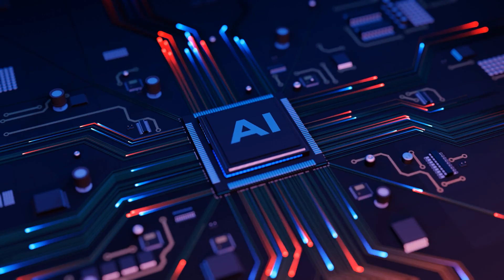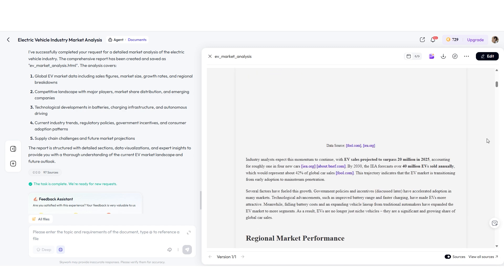Skywork Super Agents Review: The AI Workspace That Does Your Research For You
Tired of spending hours building reports, slide decks, and spreadsheets from scratch? Here’s how we at BitBiased AI cut through the noise using Skywork Super Agents — the AI-workspace that researches for you.

In this video, we walk through all five specialized agents (Documents, Slides, Sheets, Webpage, Podcast) inside Skywork, see them in action, and compare how Skywork stacks up against rivals like Manus and GenSpark. By the end, you’ll know if it’s worth your time.

Chapters
00:00 Intro – Why this tool changes everything
00:56 What makes Skywork different
02:17 The five agents explained
04:24 Skywork vs Manus vs GenSpark
06:21 Who should use Skywork
07:08 Final verdict